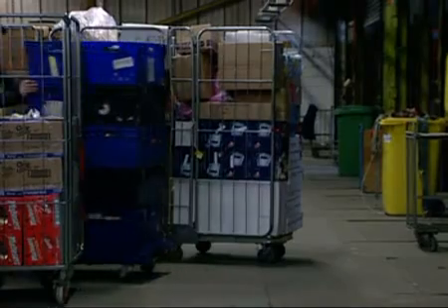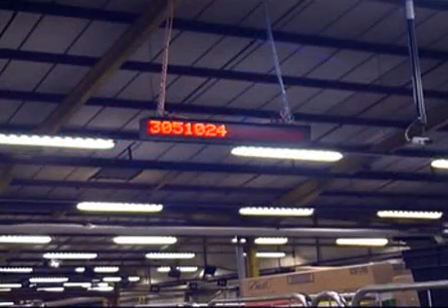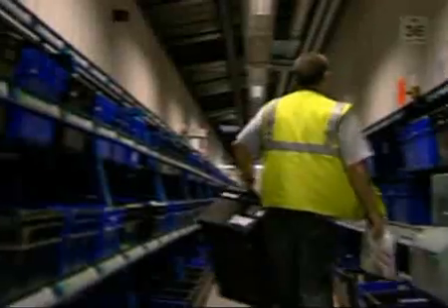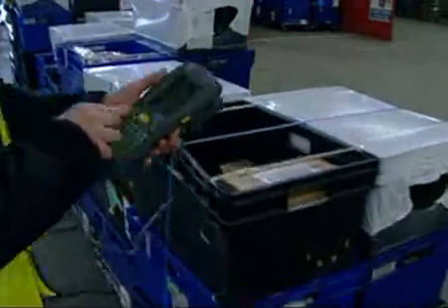WOOLWORTHS - 09.4.05 - 5073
Distribución Comercial USA - Aplicaciones RFID - Microlise